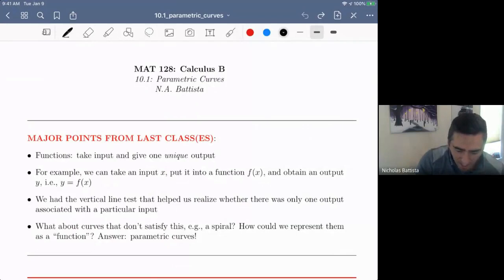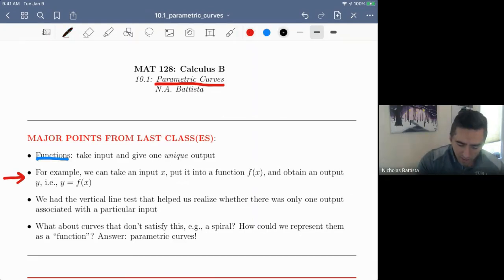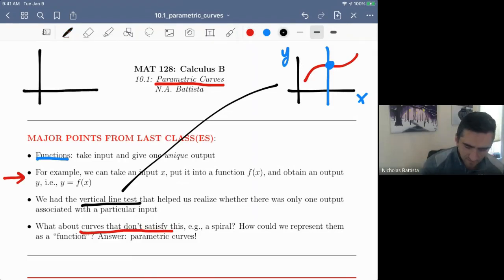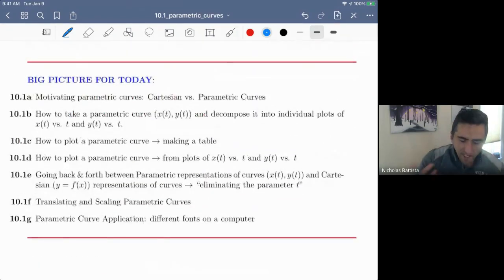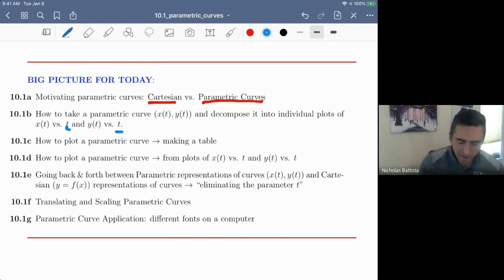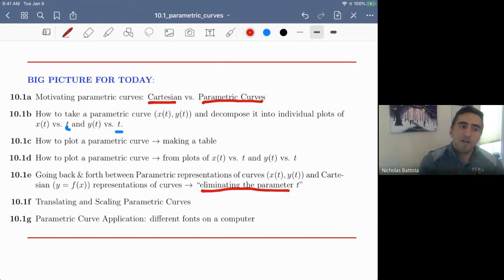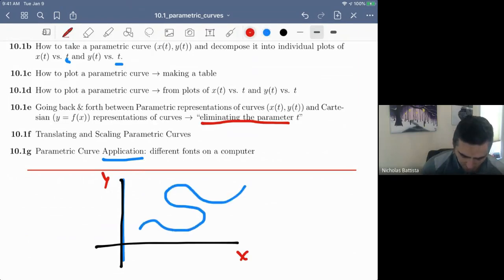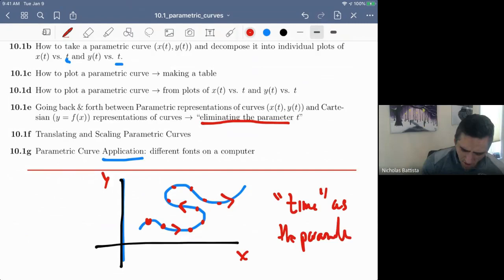10.1 [Big Picture] Parametric Curves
Parametric Equations give us a tool to describe any curve in 2 (or more) dimensions!